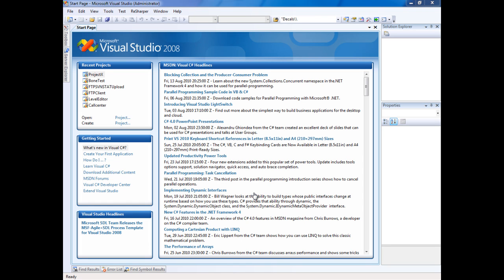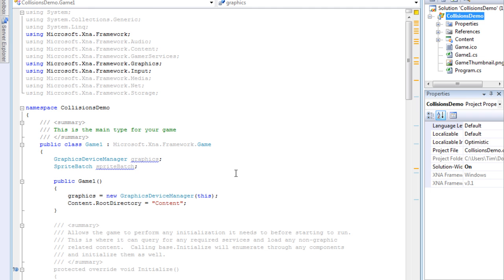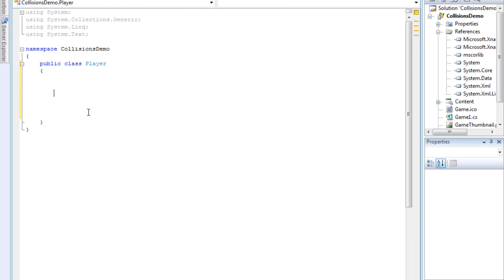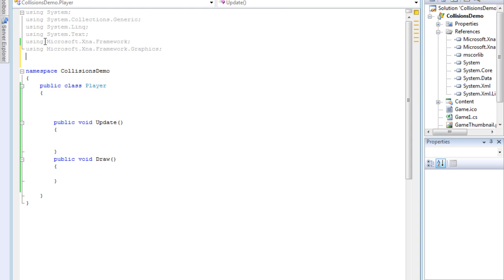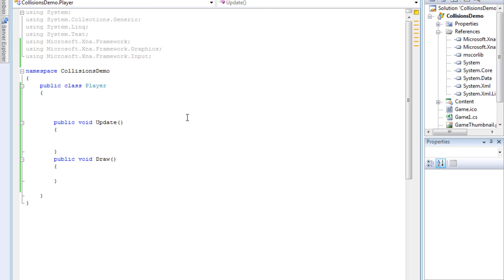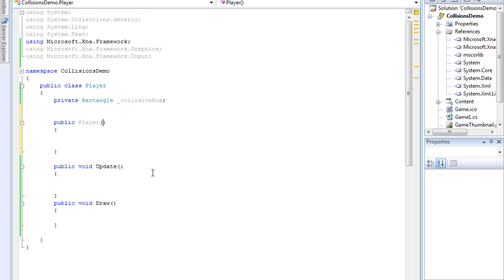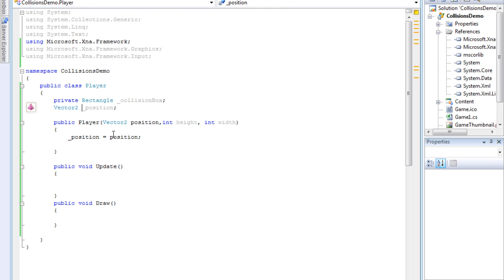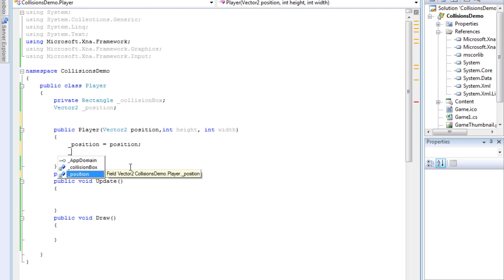XNA Tutorial Basic Collisions Lesson 5 Part 1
This Lesson I explain game objects a little more and how to detect a collision.